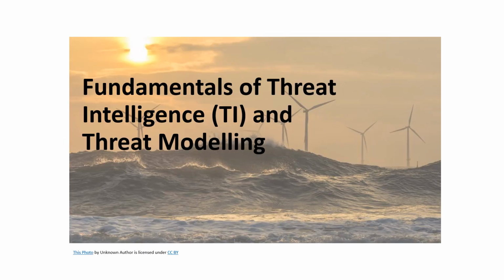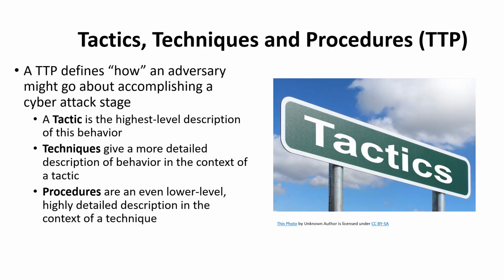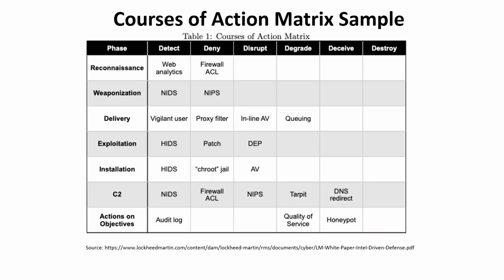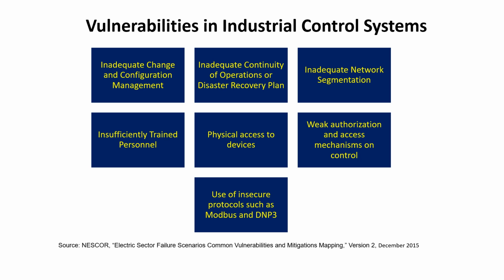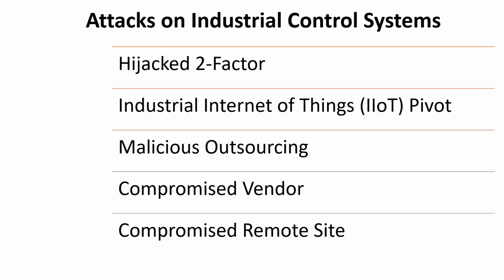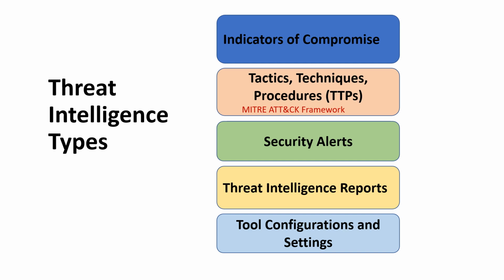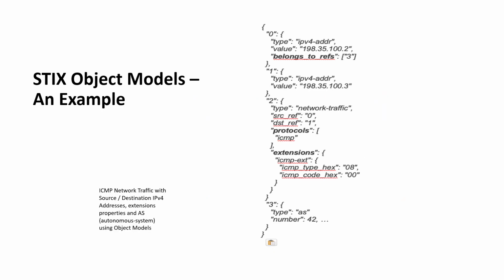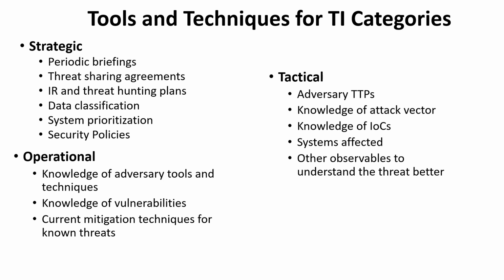Module11 ICS RE ThreatIntel